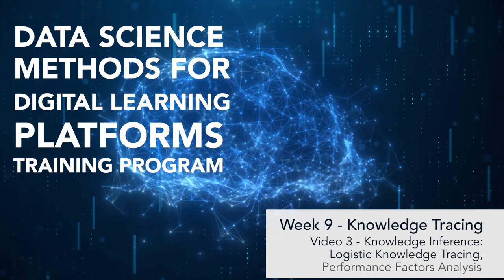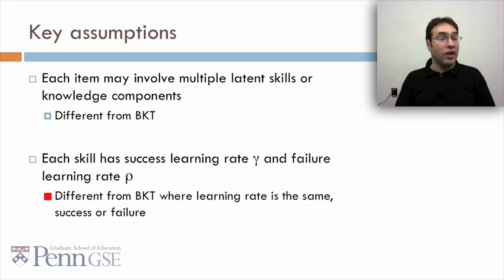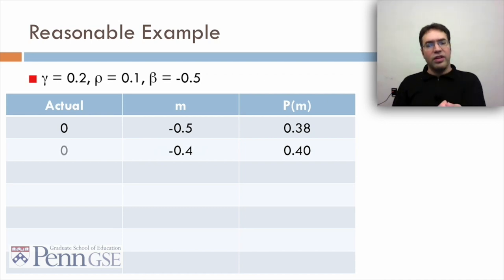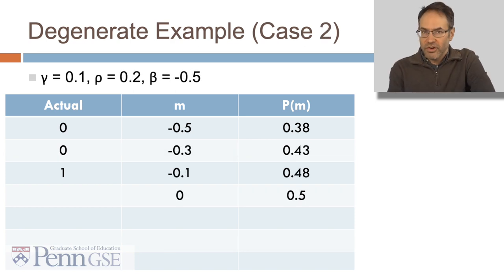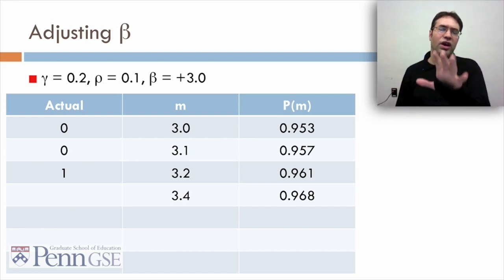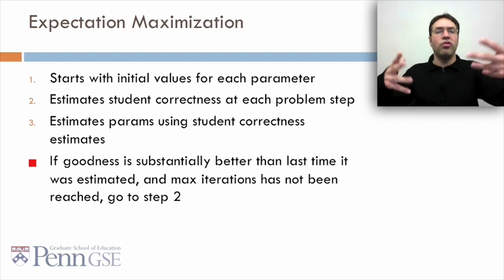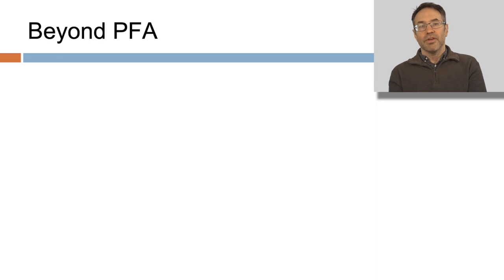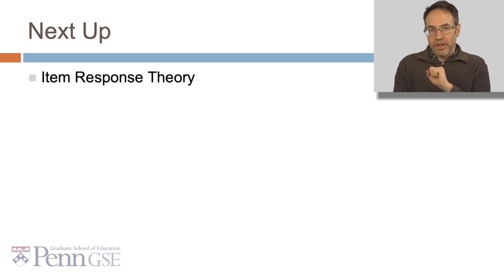Part 3 Logistic Knowledge Tracing & Performance Factor Analysis (Dr. Ryan S. Baker)